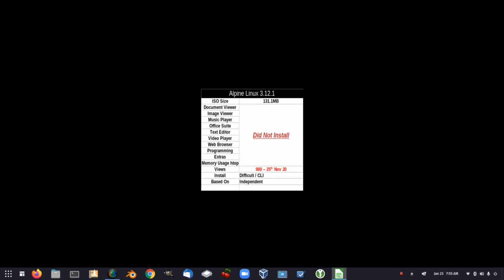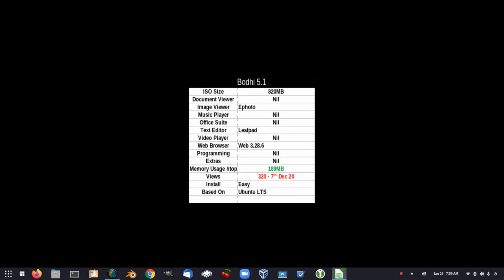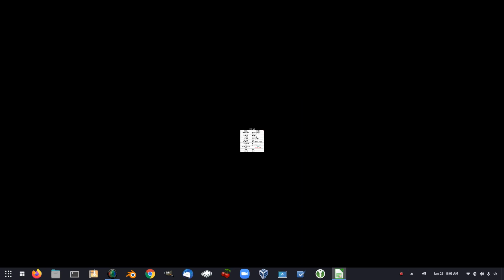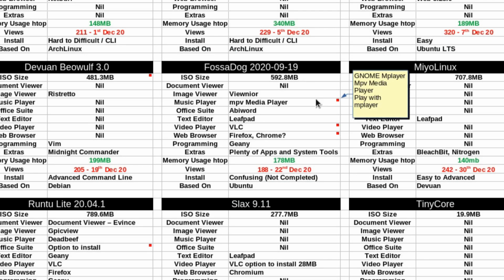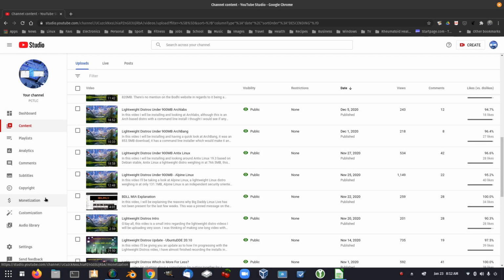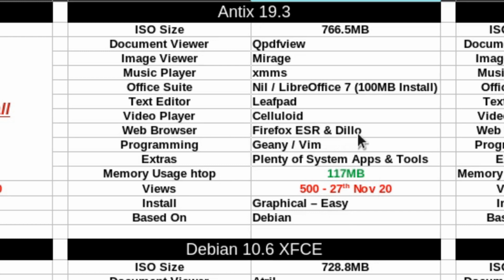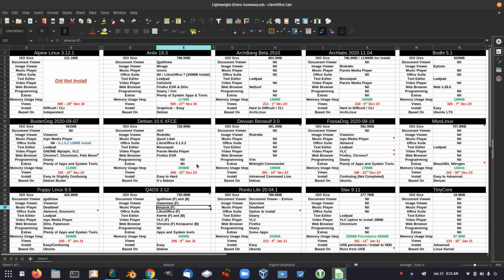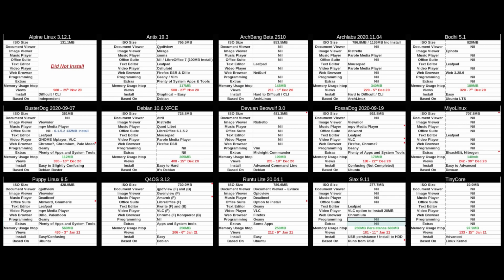Lightweight Distro Winner & Runner Up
In this video I will summarise all the Lightweight Distros I have looked at over the last couple of months and the list is as follows:
The first distro was viewed on the 25th November 2020 and the last was viewed on the 15th January 2021
After summarising these distros I will then announce the winner Yaaay!!
Looking forward to comments to see whether the viewers agree with my decision or possibly had something else in mind. Remember we were trying to download a complete desktop ISO under 900MB using mobile data, (Viewer Request) that's the goal. Hope you enjoy the video.

Awesome Wallpapers

Colin Brash